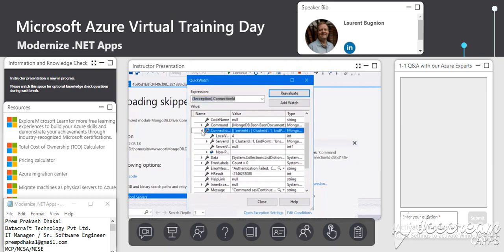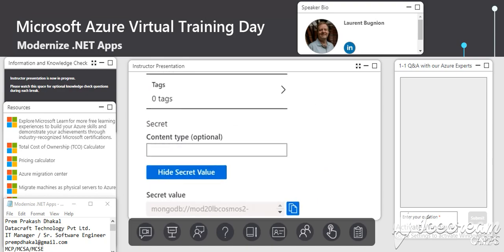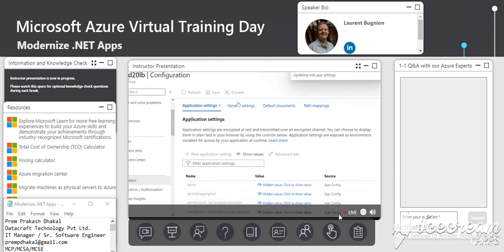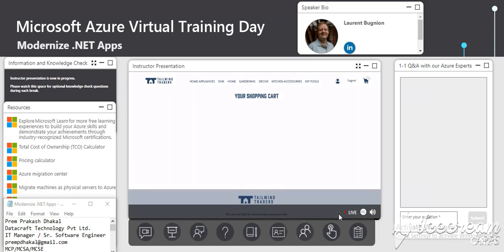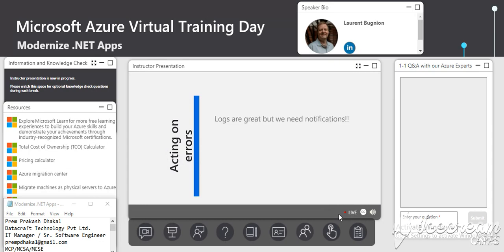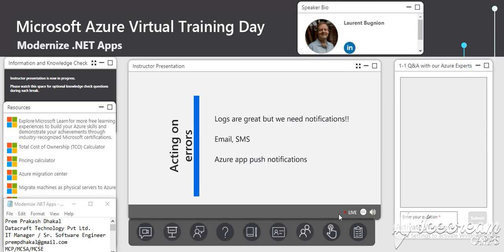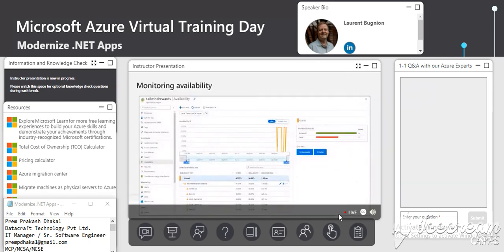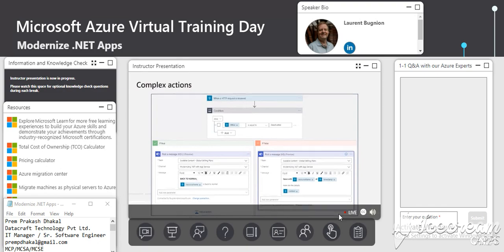Modernize .NET Apps